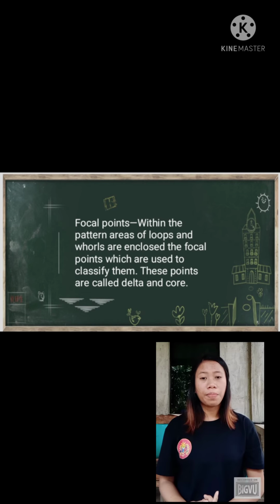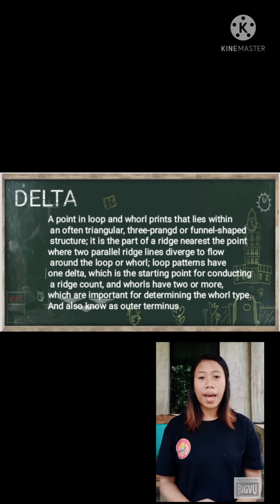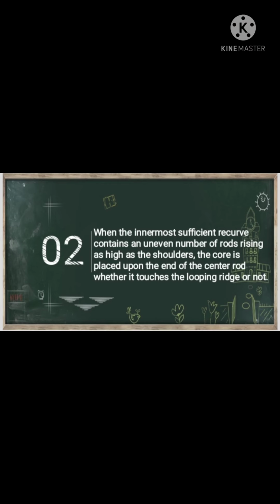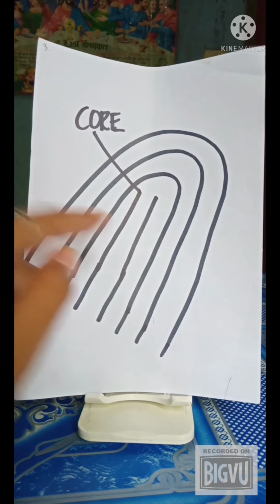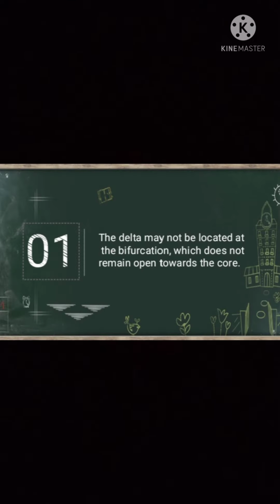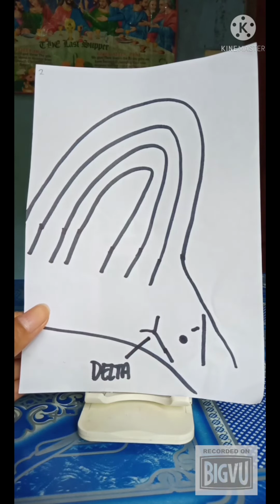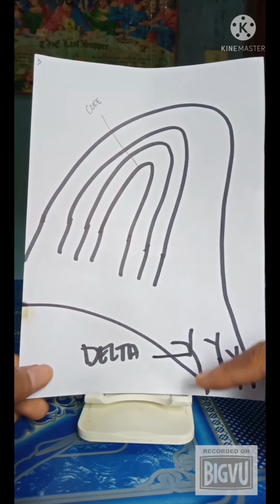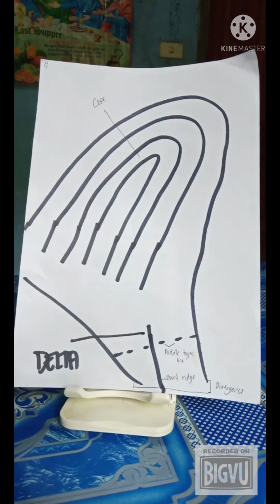personal identification(selection of core and Delta in a loop type pattern)educational purposes only